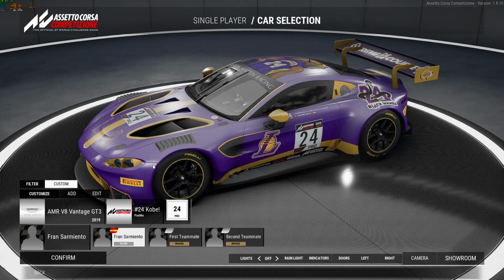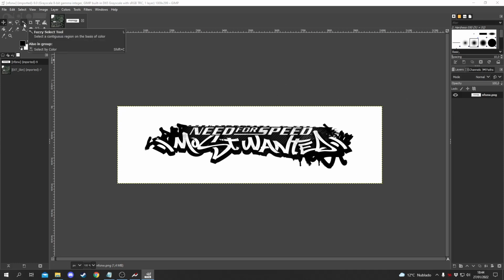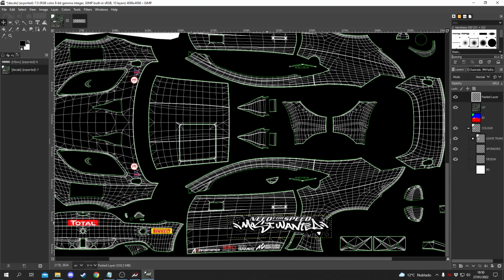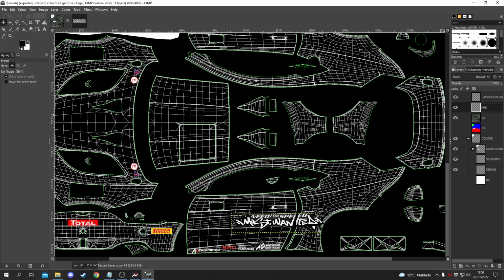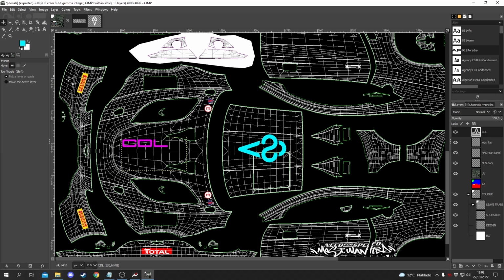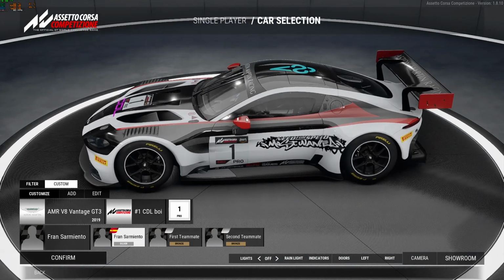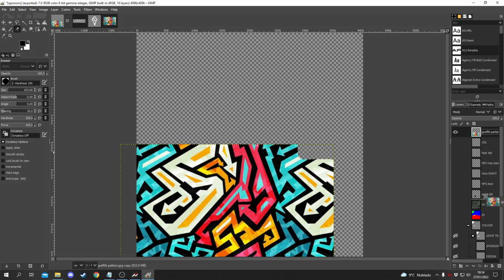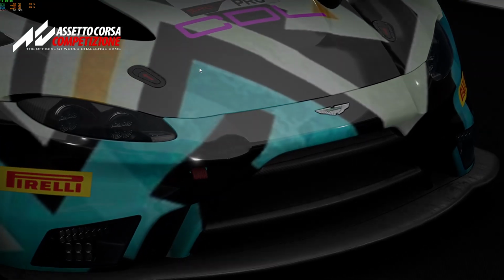HOW TO create a custom livery for ACC using GIMP! (NEW & MUCH IMPROVED tutorial in the description)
In this video I'm gonna explain all the steps you need to do to create your own custom livery for Assetto Corsa Competizione using the free image editor GIMP and only using simple tools!